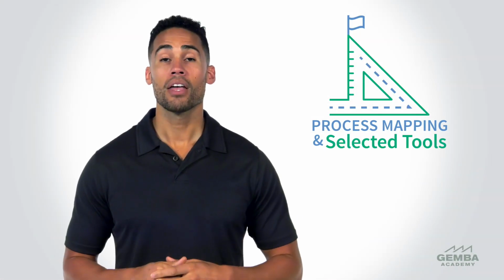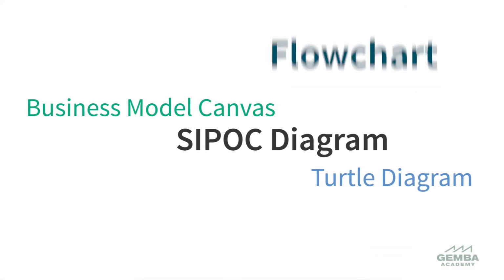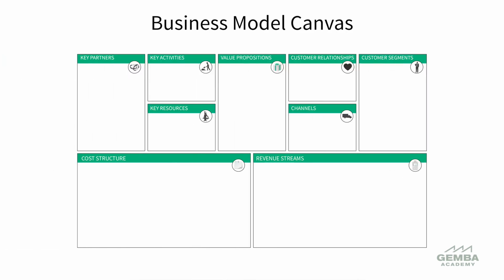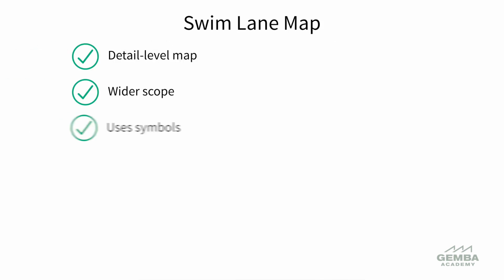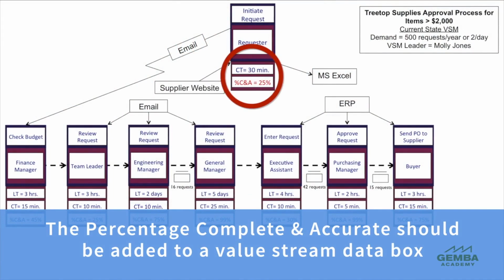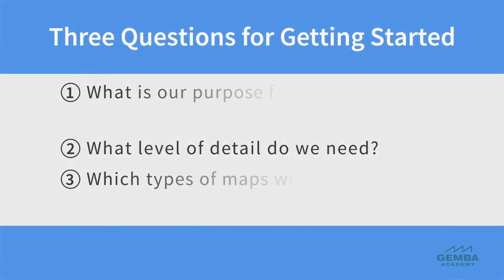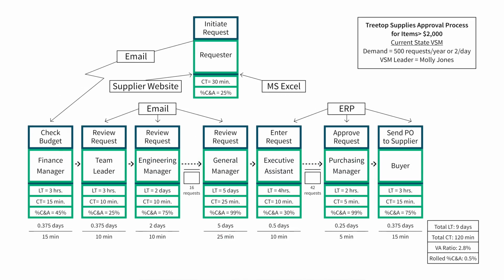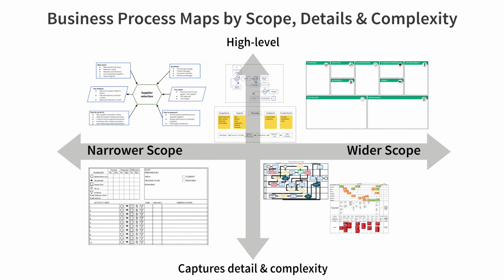Process Mapping & Selected Tools: Getting Started with Business Process Mapping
Getting Started with Business Process Mapping for DMAIC

Are you ready to improve your business process, but unsure where to start? In this video, we break down Business Process Mapping for DMAIC like never before. Discover how to visualize what your business does, identify what’s broken, and unlock smarter, faster improvement.

You’ll learn:
✅ What Business Process Mapping is & why it matters
✅ The 3 “versions” of any process (think vs. reality vs. ideal)
✅ The 8 essential mapping tools you must know — including SIPOC, Flowcharts, Swim Lanes, and more
✅ Real-world examples of mapping applied to quality improvement, training, and cross-functional workflows

Whether you're a Lean Six Sigma beginner or seasoned improvement pro, this guide will help you take action with clarity.

Don’t just improve, transform.
Watch now and take your first step toward better processes today!